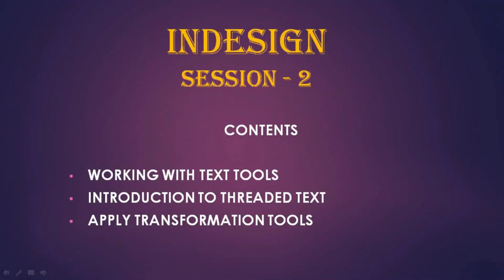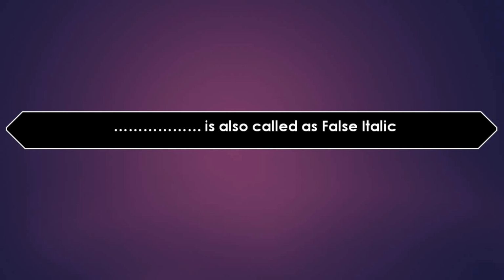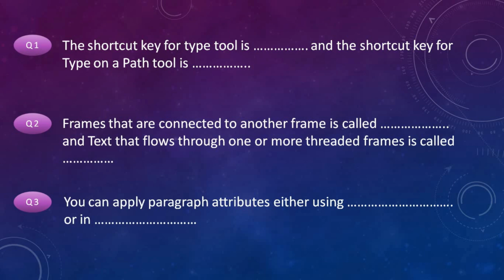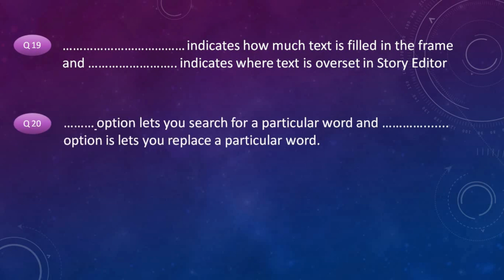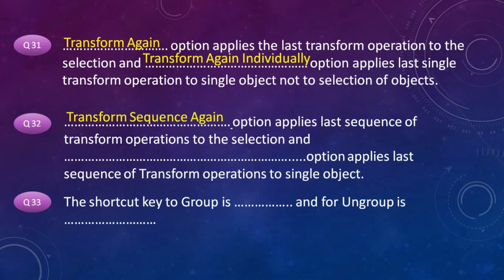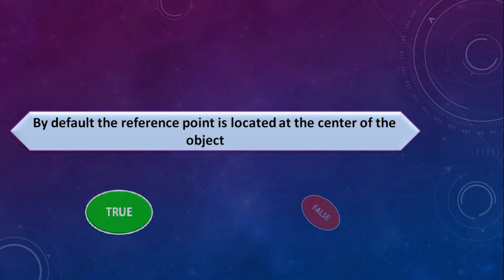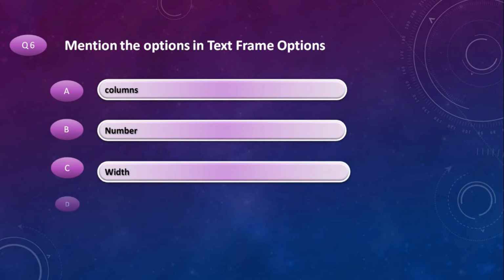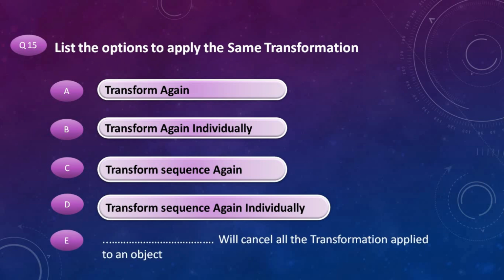INDESIGN - SESSION 2